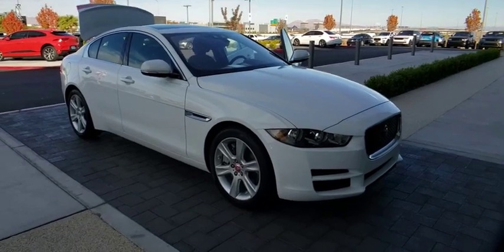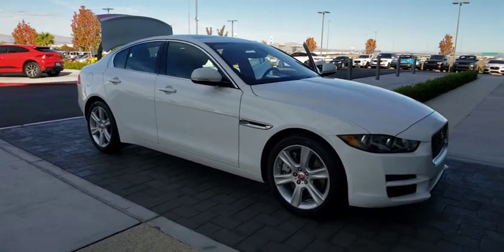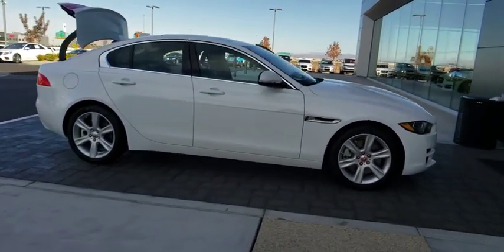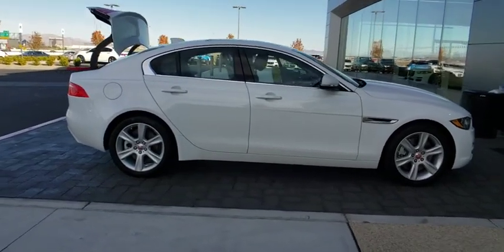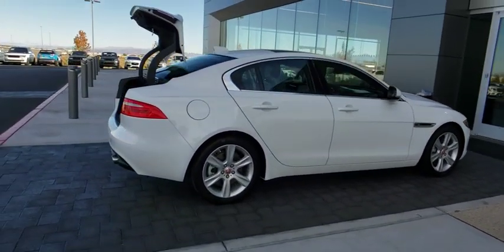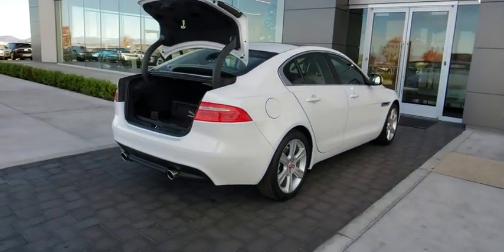2019 Jaguar XE Las Vegas, Henderson, North Las Vegas, Nevada, San Bernardino County J19076R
Fuji White New 2019 Jaguar XE available in Las Vegas, Nevada. Servicing the Henderson, North Las Vegas, Nevada, San Bernardino County area.

Fuji White 2019 Jaguar XE 30t Premium RWD 8-Speed Automatic 2.0L I4 16V Turbochargedbrbr25/34 City/Highway MPG
Wheels: 18 6 Spoke (Style 6006),Front Bucket Seats,LuxTec Seat Trim,Radio: Meridian 380W Sound System,Connect Pro Package,Keyless Entry,Navigation Pro,SiriusXM Satellite Radio,Car Care Pack,Basic Rear Seat Convenience Pack,Premium Interior Protection Pack,Chrome Wheel Lock Pack Chrome Locks,Wi-Fi Hotspot,4-Wheel Disc Brakes,Air Conditioning,Electronic Stability Control,Front Center Armrest,Tachometer,ABS brakes,AM/FM radio,Auto-dimming door mirrors,Automatic temperature control,Brake assist,Bumpers: body-color,Delay-off headlights,Driver door bin,Driver vanity mirror,Dual front impact airbags,Dual front side impact airbags,Four wheel independent suspension,Front anti-roll bar,Front dual zone A/C,Front reading lights,Fully automatic headlights,Garage door transmitter: HomeLink,Heated door mirrors,Illuminated entry,Leather steering wheel,Low tire pressure warning,Memory seat,Occupant sensing airbag,Outside temperature display,Overhead airbag,Overhead console,Panic alarm,Passenger door bin,Passenger vanity mirror,Power door mirrors,Power driver seat,Power moonroof,Power passenger seat,Power steering,Power windows,Radio data system,Rain sensing wipers,Rear anti-roll bar,Rear fog lights,Rear seat center armrest,Rear window defroster,Remote keyless entry,Security system,Speed control,Speed-sensing steering,Split folding rear seat,Steering wheel mounted audio controls,Telescoping steering wheel,Tilt steering wheel,Traction control,Trip computer,Turn signal indicator mirrors,Variably intermittent wipers,Rear beverage holders,Auto-dimming Rear-View mirror,11 Speakers,Exterior Parking Camera Rear,Emergency communication system: InControl Protect